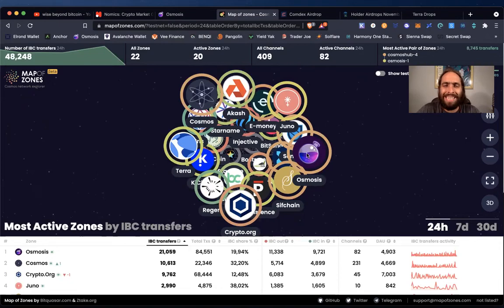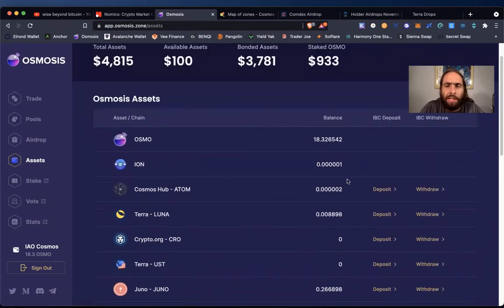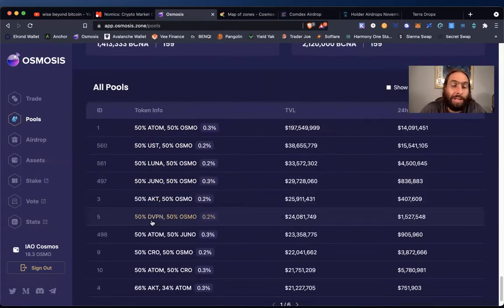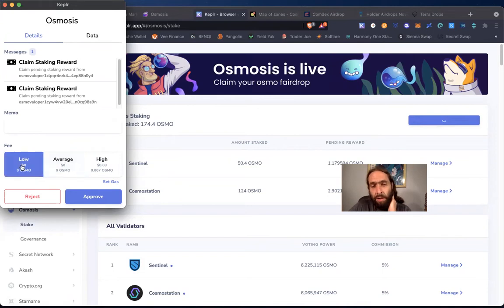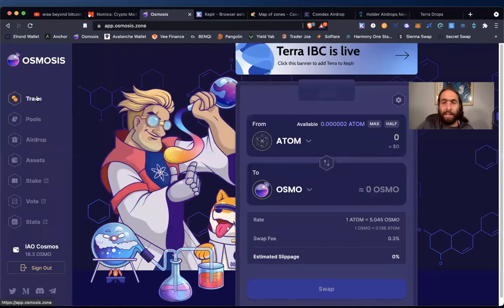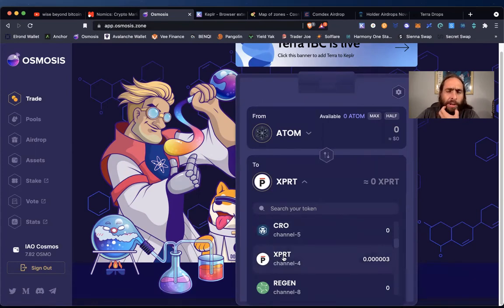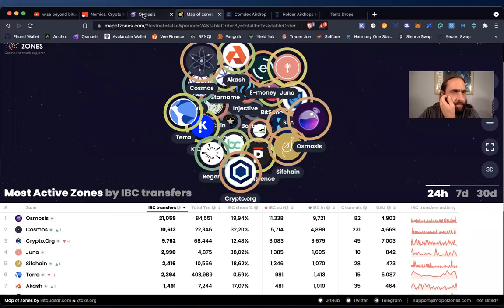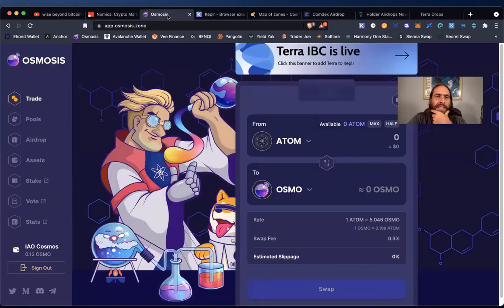How to Use Osmosis #1 Crypto DEX - Access ATOM, LUNA, XPRT Airdrops and More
✅ Join our livestreams on Mondays from 2-3pm central for interactive Cryptocurrency and DeFi Discussion.

😊All things crypto are open and maxis welcome too😉: Bitcoin, Litecoin, Monero, Ethereum, Polkadot, Cardano, Binance Smart Chain, Smart Contracts, Stable Coins, Layer 2 Solutions, NFTs, Proof of Work, Proof of Stake, Staking, Providing Liquidity, Market Cycles, Creative Destruction, Decentralized Exchanges and more!

💡Our goal is to promote the understanding of cryptocurrency and blockchain technology for building wealth in the new economy: Education, Analysis, Opportunity  .🙏

🦉Visit WiseBeyondBitcoin.com, a Crypto DeFi Hub, to view the top channels and resources on the cutting edge of crypto education, adoption, and research...

✅Time Stamps
0:00 intro
1:00 Disclaimer and Perspectives
2:00 Osmosis the AMM DEX for the IBC
2:45 Map of Zones for the value emerging in IBC crypto community
4:15 They're all their own blockchain
5:30 Don't look at price look to learn
6:45 The long awaited fun for cosmos tendermint interoperability
7:30 many ways to join with various cryptos
8:10 Keplr Wallet for IBC
9:00 Very clean interface
9:20 Osmosis emerged with airdrop support to Atom hodlers
10:20 Pools and liquidity providing for earning osmosis and supporting growth
12:00 Check the volume and the size of the pools to determine
13:00 Live example walkthrough
13:50 Bonding for higher APR on Osmosis
15:00 Osmosis is fun to interact and with daily rewards
16:09 Compound returns and diversify
16:40 Staking on Keplr with Osmosis
17:00 claiming rewards real time
18:15 Picking a validator
19:00 Delegating Osmo to stake live example
21:00 Very fast and very inexpensive
21:40 Luna Terra Value added
23:30 Live Swap for Atom to add liquidity
24:20 Adding liquidity to a pool
25:40 Swapping for XPRT then transferring to its own chain
27:00 Incredibly low fees allow for maximum
28:30 How to vote on Osmosis proposals
31:10 How to transfer XPRT off Osmosis to a native chain
32:15 Already Finished and ready to stake
35:00 WOW extremely low cost
36:00 ty for the love
37:25 Airdrops for IBC stakers
39:15 Outro

✅Links from Discussion

          🌞Wise Beyond Bitcoin is a grassroots project and educational resource for crypto beginners and veterans alike; we do not provide commercial, financial or legal advice; if you enjoy the content and would like to support the growth of our channel we appreciate the love and good vibes💚
Bitcoin: bc1q6vfvu5am2cgpmpk5u34n2l9852pasp4kxj70ze
Ethereum & ERC-20 Tokens: 0x9899C6754EDA238f61A5Ed68F192D646eFFC0D92
Cardano: addr1q958dnvg7fceaytmk2qzfjhvffrx6tefuzk9hh02dsh998ngwmxc3un3n6ghhv5qyn9wcjjxd5hjnc9vt0w75mpw220q9d89ng
Solana: 8Uyf6W7excaYvu9vo9C4upNknfcGfEt4dqWZTrLYGRCo
Cosmos: cosmos1rj9uqxw0akuft9aar8l4vhk7vlsg5mh408rpla
Avalanche: X-avax1sya0p73h4d0zh7u7mfctgzhazqcu8zr00pkrm2
Polkadot: 13wx5q2q1SE2PY2piFWAmJim8eUsjpvn1UZYMZ9UGjgyjDXV
Algorand: W3GPYYQAF4CKLBRISAL7RMMW25BH5LA35WYA44C7NJ3FIORSLROQAX4OBU
Tezos: tz1Xj6MFrNvZiLgLVczXrPT5kKJyma4jyd48
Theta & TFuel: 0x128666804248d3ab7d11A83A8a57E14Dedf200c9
Fantom: 0x9899C6754EDA238f61A5Ed68F192D646eFFC0D92
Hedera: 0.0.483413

Thank You and Namaste Y'all!🙏